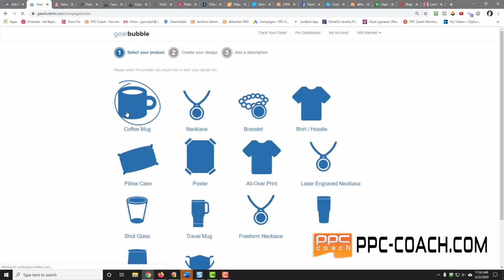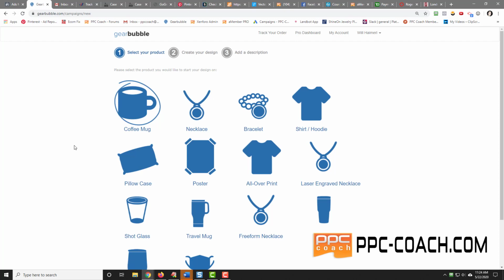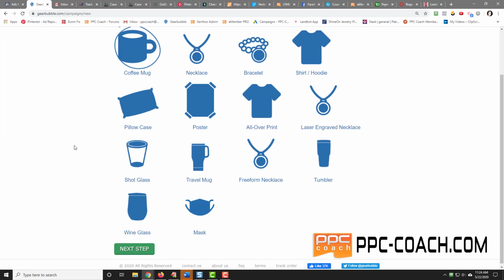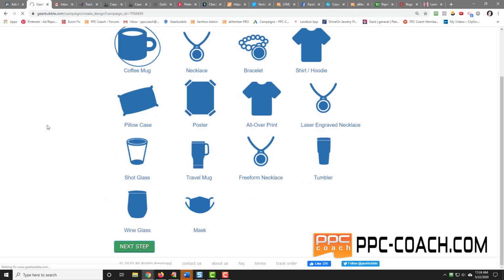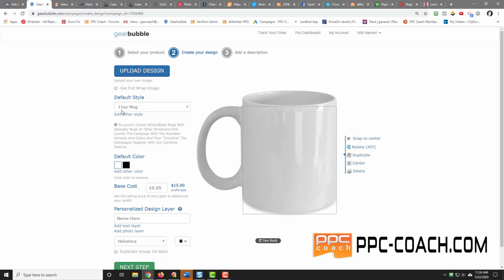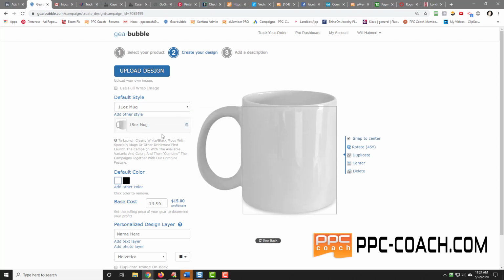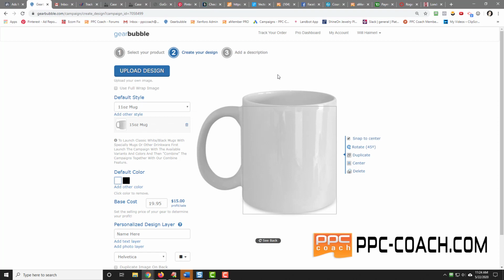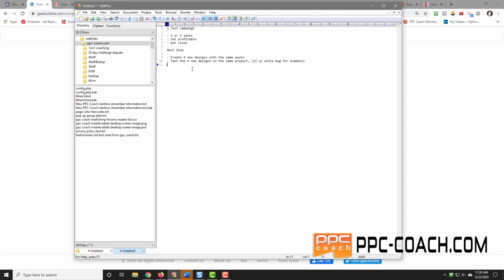How To Turn An Almost Winner Into A Big Winner With Print On Demand And Facebook Ads